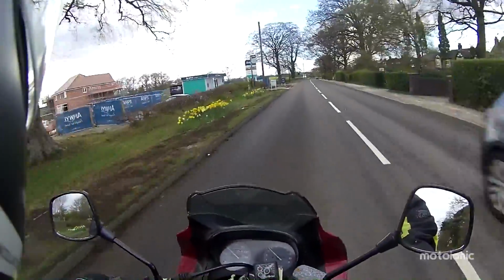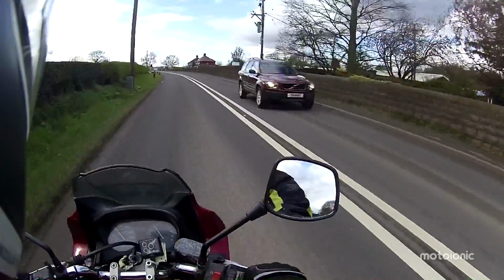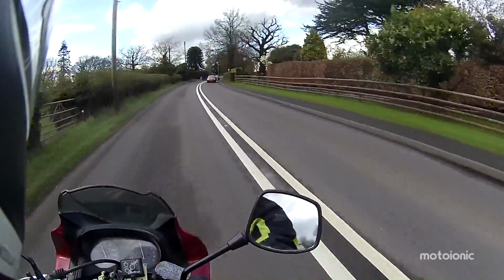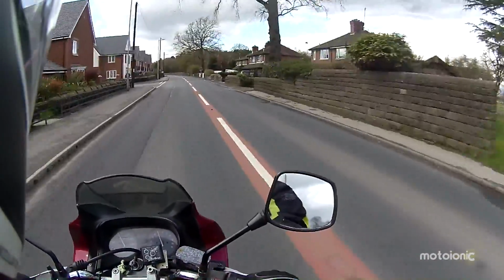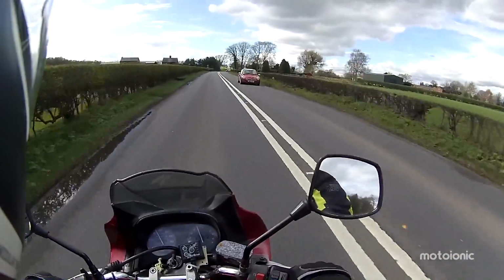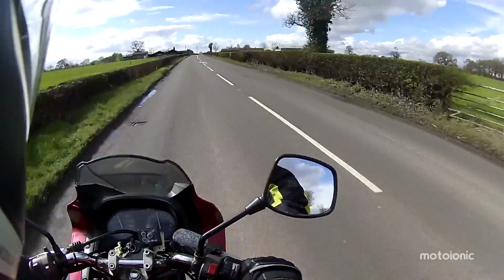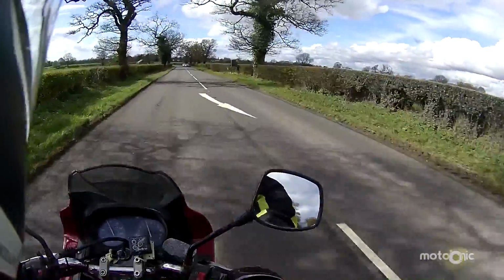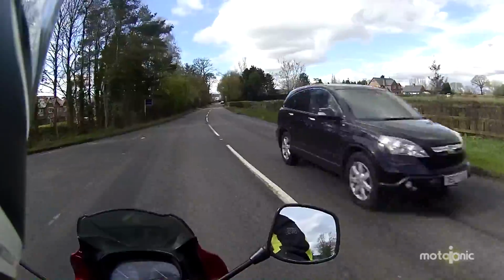A Tale Of No Charge on Yammy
Apologies for being absent for so long, I've recorded plenty just haven't got around to editing the video's yet.  However here is one from today in readiness for the Stoke egg run tomorrow (Sunday)